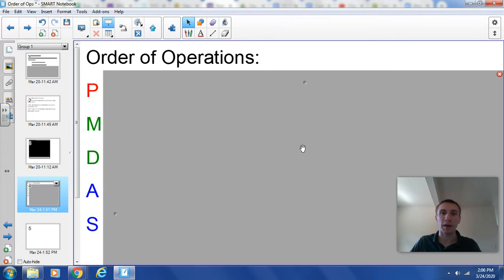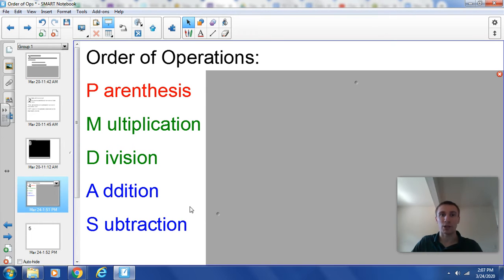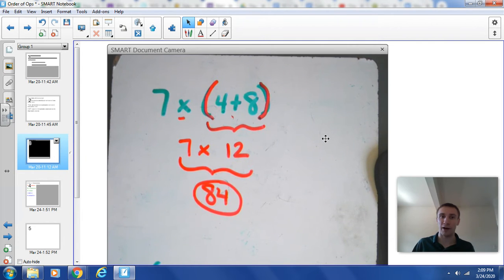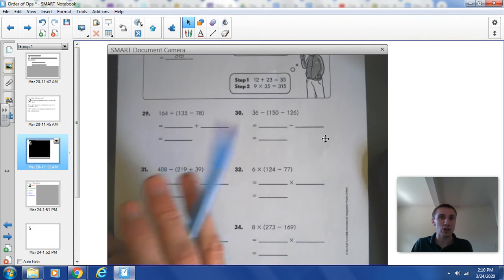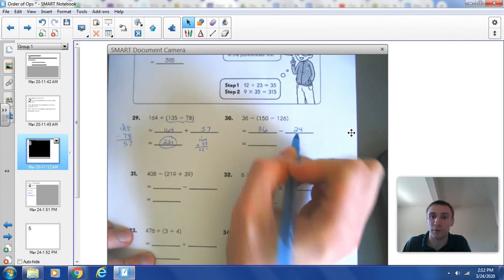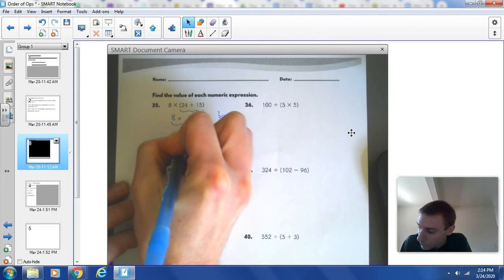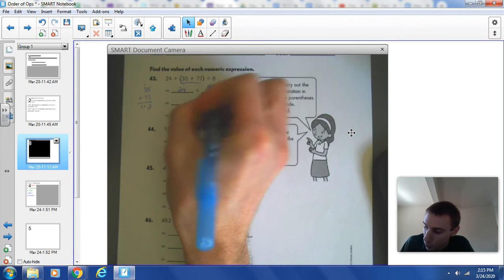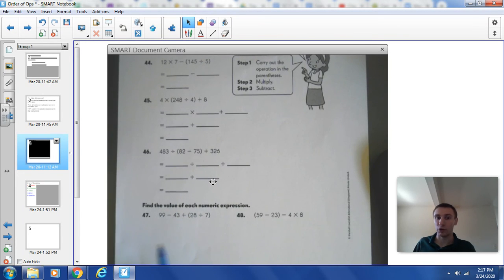Using Parenthesis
Watch this video to help you use parentheses when simplifying expressions.